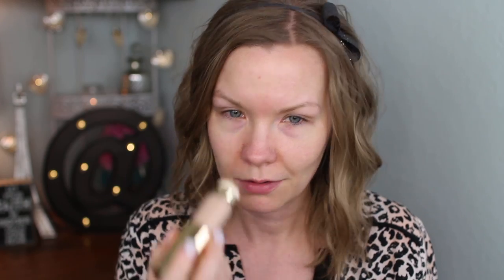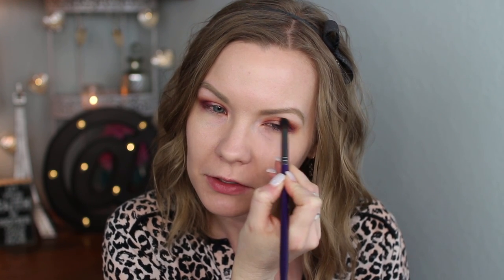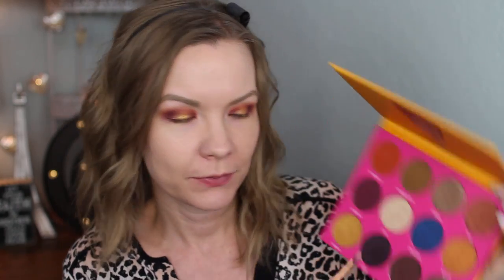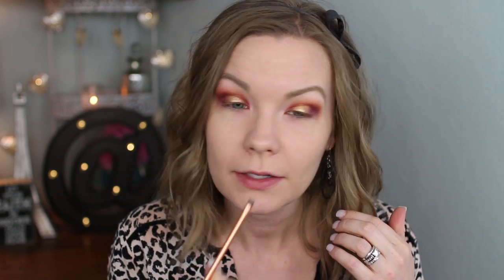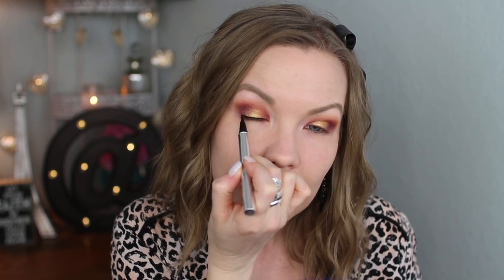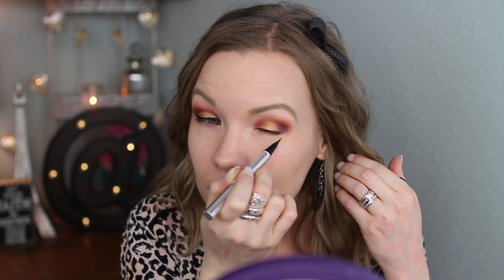Get Ready with Me - New Products! | Lipgloss Leslie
Hey guys!! I've got a Get Ready with Me for y'all using some newish products I've gotten recently! :)

IMPORTANT INFO:
Products Mentioned:
Kate Somerville Wrinkle Warrior*
Laura Mercier Foundation Primer Blemish-less*
Estee Lauder Double Wear Nude Cushion Stick Radiant Makeup 2C3*
Wet N Wild Eyeshadow Primer
BH Cosmetics HD Brow Pencil in Blonde
PF Butter Bronzer in Bronzer
Juvia’s Place Nubian 2 Palette Sephora Show Curl XL Curler
Colourpop Show Me Liner
IT Cosmetics Super Hero Mascara
Pixi Lower Lash Mascara
Nars Radiant Creamy Concealer in Vanilla*
Mac Pro Longwear Concealer in NW20
Physician’s Formula Butter Blush in Vintage Rouge (Found at Walmart)
Benefit Dandelion Twinkle

Brushes Used:
Cozette D220
Real Techniques Detailer Brush
Beauty Junkees Pro Flat Definer Brush
Bdellium Tools 788, 945, 992, 787

What I’m Wearing:
Top: Thrifted
Ring: Craft fair
Cuff: Local Boutique
Nails: Professionally done